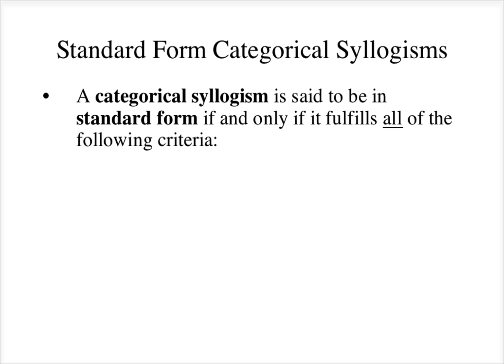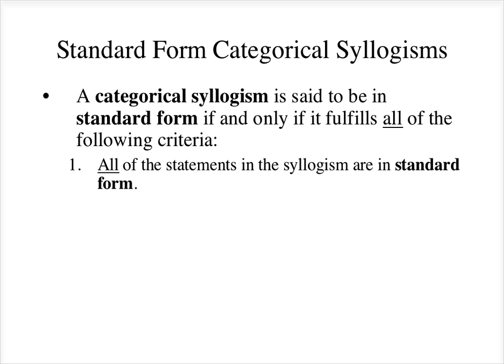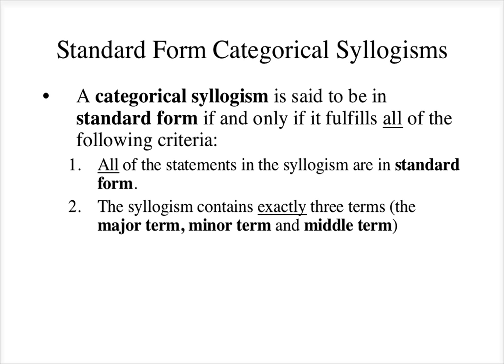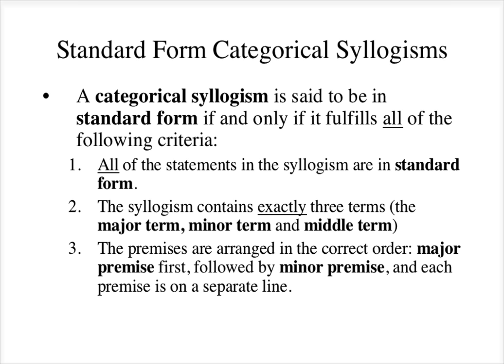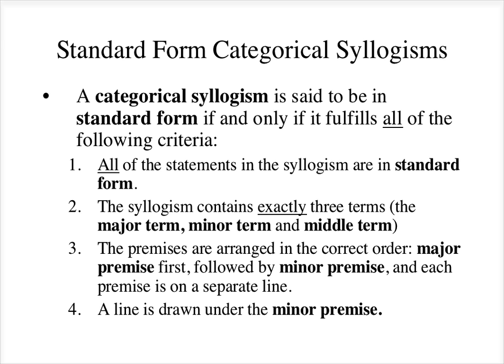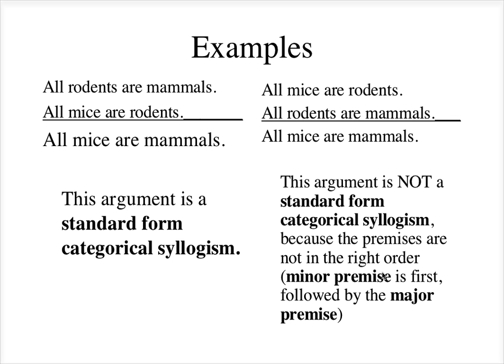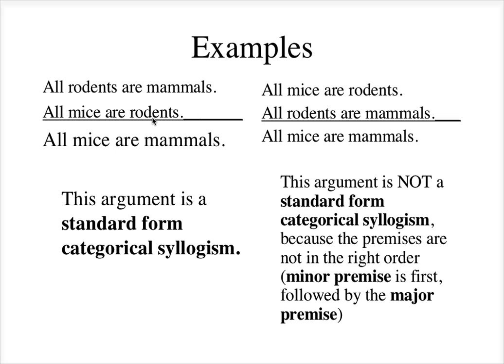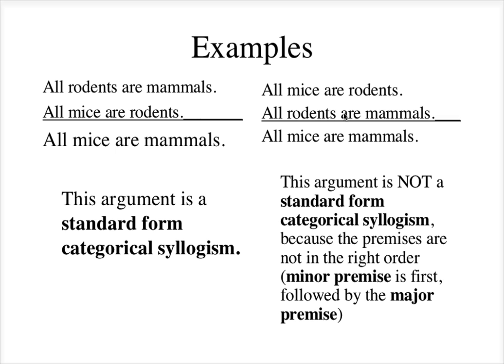Standard Form Categorical Syllogisms